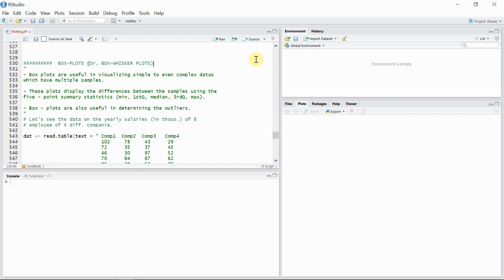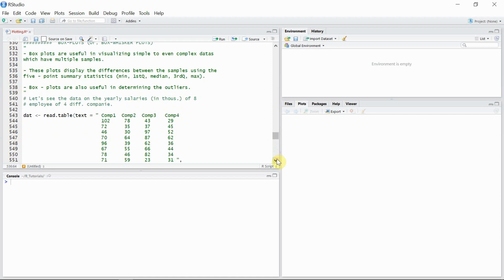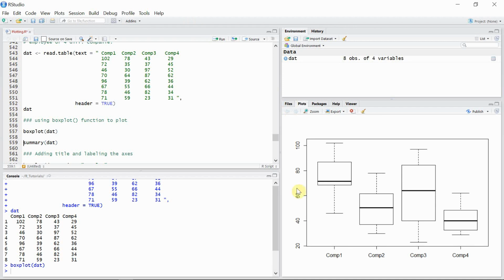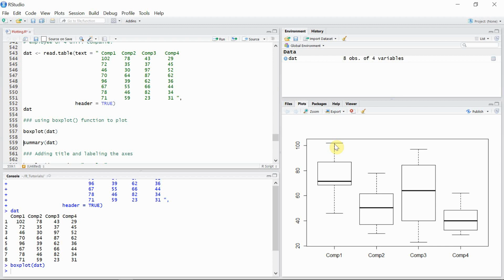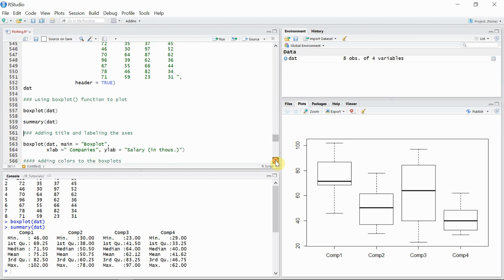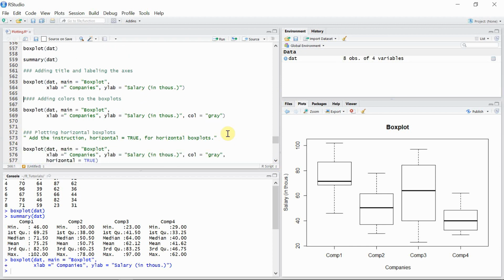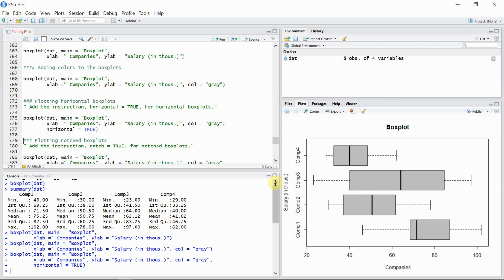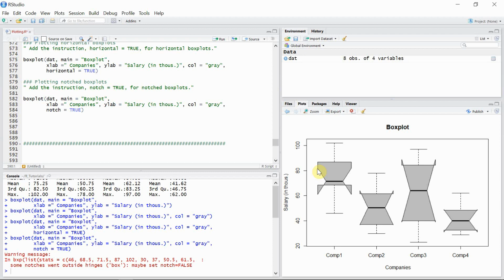Graphics in Basic R || Tutorial - 10: Boxplot chart